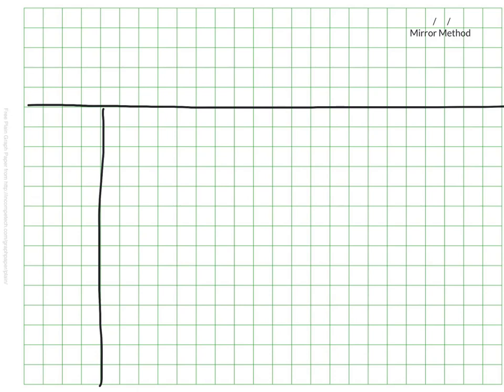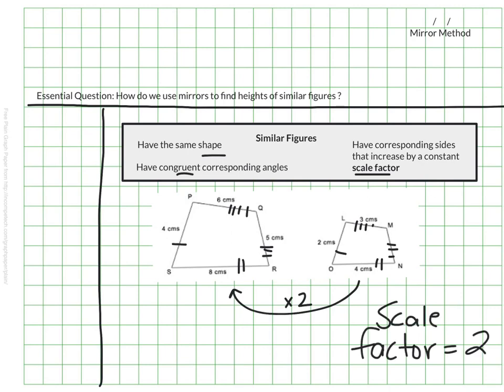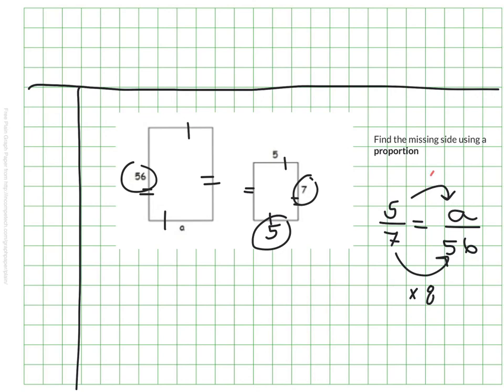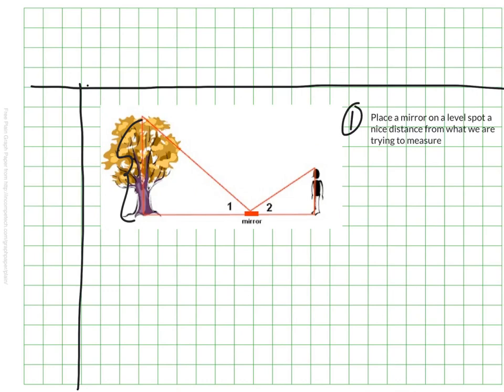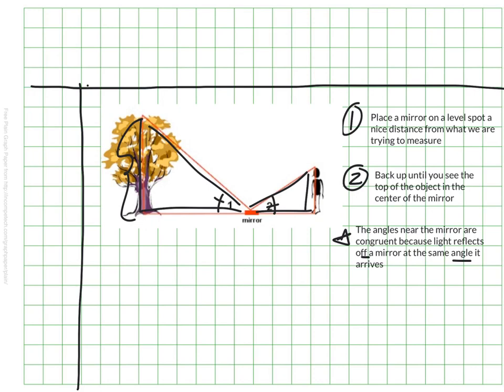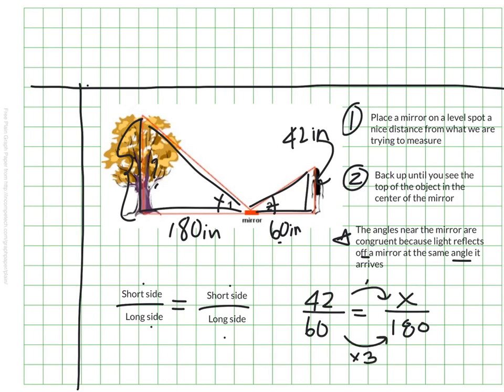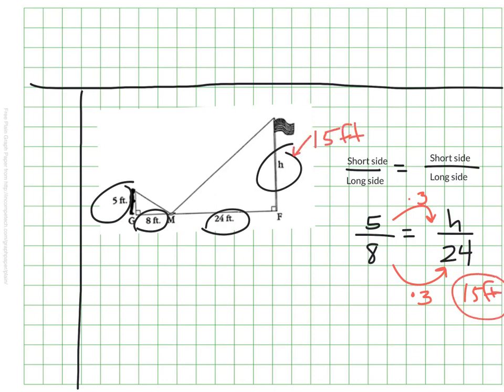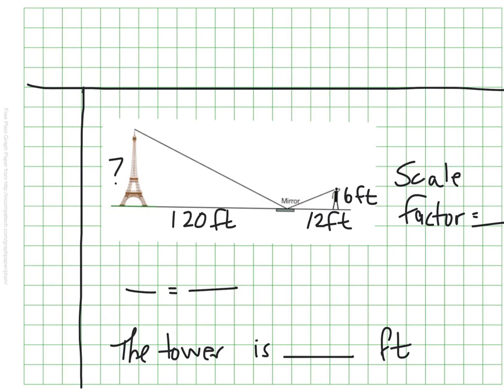Mirror Method for Similar Figures